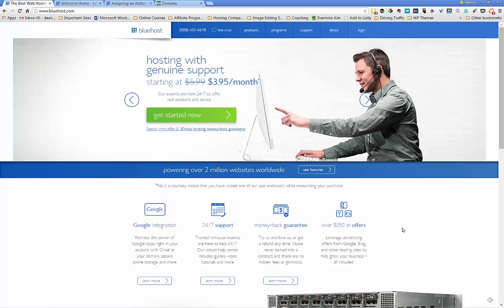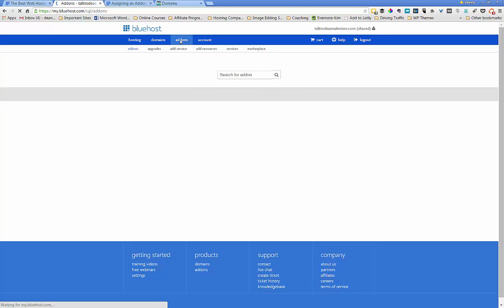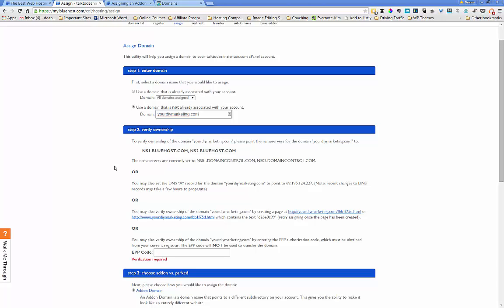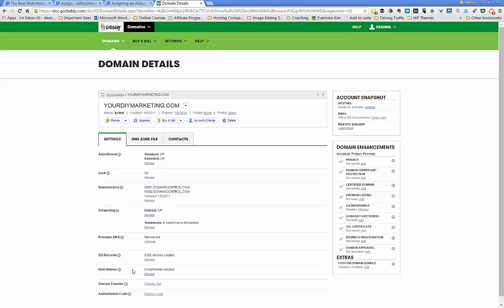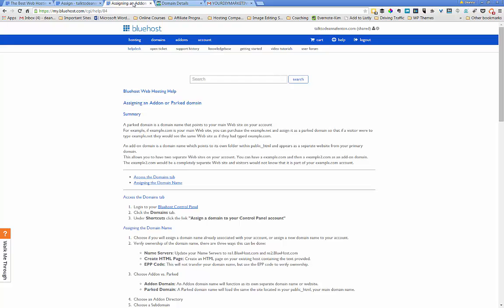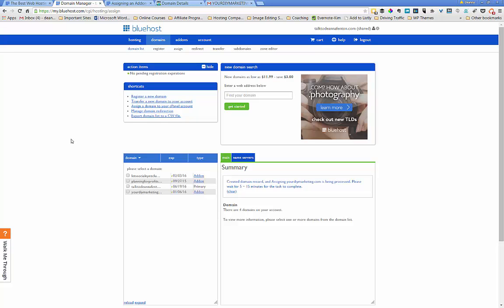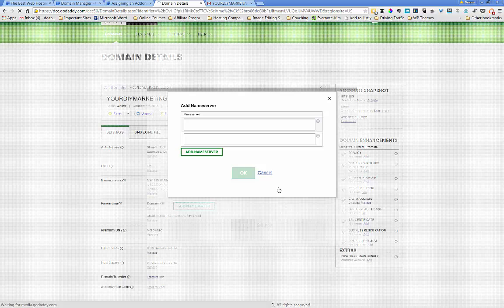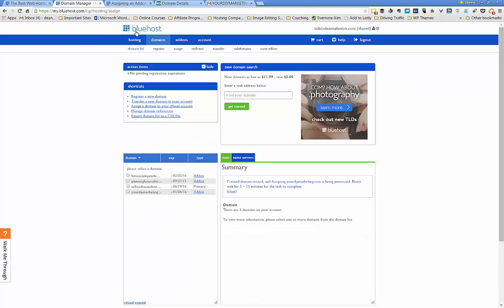How To Add Your Domain Name To Bluehost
If you registered your domain through Go Daddy or another domain registrar you will need to assign your registered domain name to your hosting account to connect them. After creating your hosting account with BlueHost follow these instructions to assign the domain to your account.

Hi everyone this is Deanna Fenton and today we're going to install Wordpress and create a new Wordpress blog. I've done some previous videos on this and we're gonna do it a little bit differently. And I'm also gonna show you how you can install Wordpress and have a website up and running in less time that it takes for your cup of coffee to cool off. So first of all however, we're gonna do something a little different. I've done different videos talking about setting up hosting accounts and in this case and my screen's gone black. This is really not cool. In this case, what we're going to do is use Bluehost and you've probably seen videos or maybe some posts where I'm really recommending Bluehost for Wordpress hosting now trust me in the last 10 years I have worked with a lot of hosting companies some of them have been very good and have taken a turn for the worse in terms of customer service. And I recently started working with Bluehost a little over a year perhaps. And I'm very impressed because of their customer service and their responsiveness has always been very good. So if you're asking me and you're starting out.